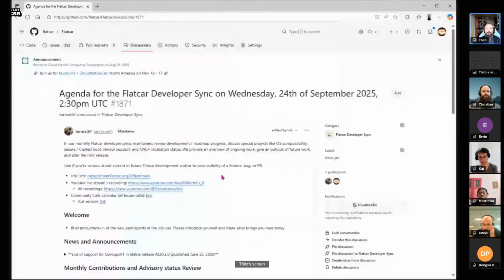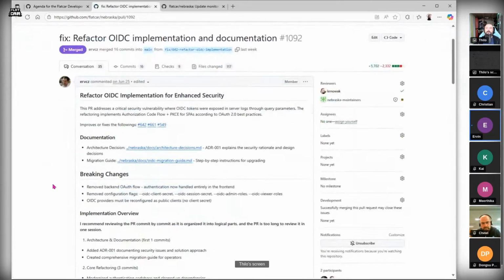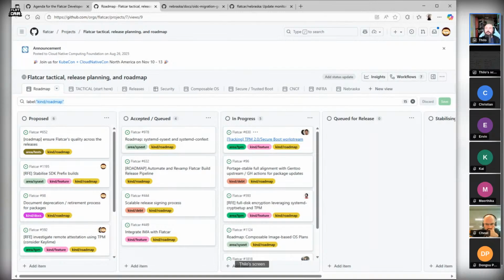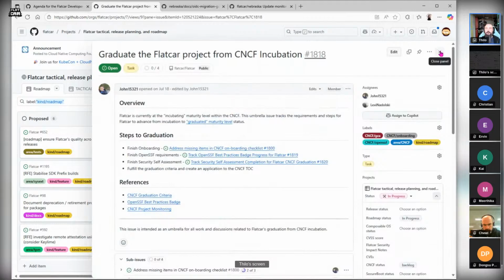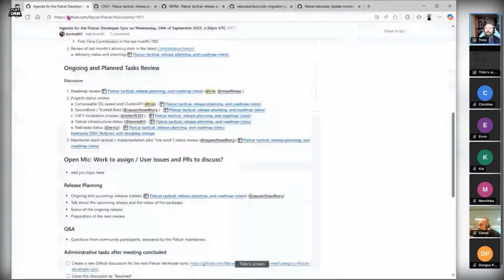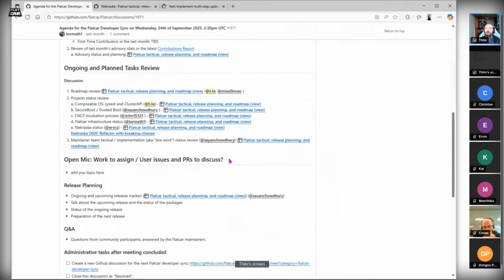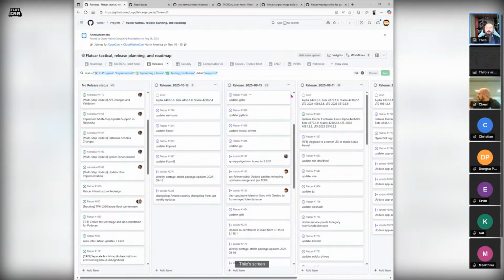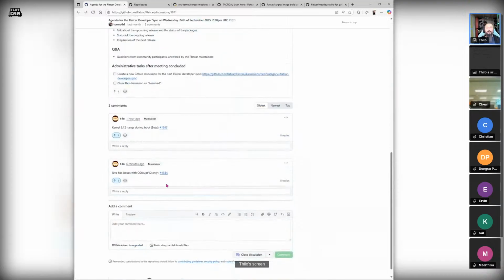2025-09-24 Flatcar Developer Sync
In our monthly Flatcar developer syncs maintainers review development / roadmap progress, discuss special projects like OS composability, secure / trusted boot, vendor support, and CNCF incubation status. We provide an overview of ongoing work, give an outlook of future work, and plan the next release.

Join if you're curious about current or future Flatcar development and/or to raise visibility of a feature, bug, or PR.